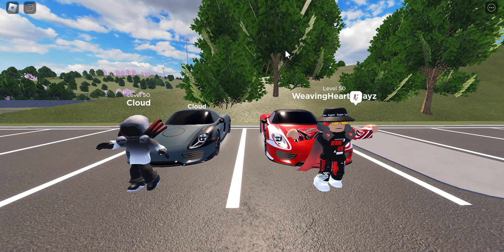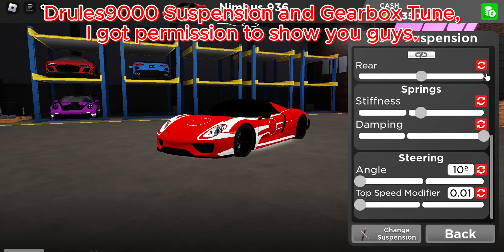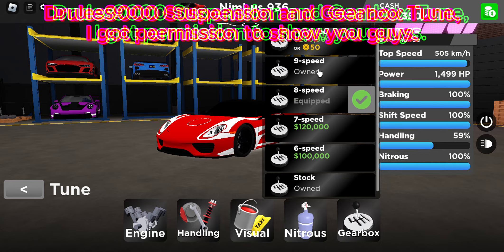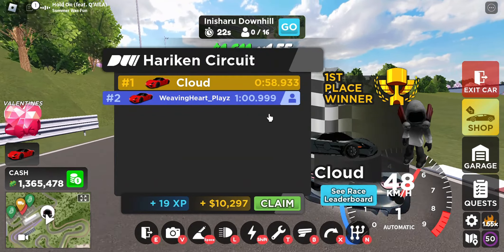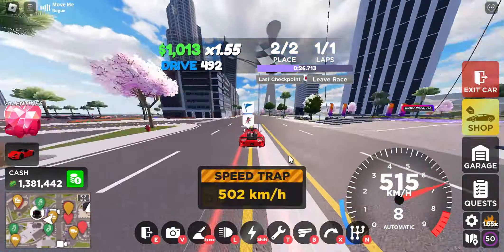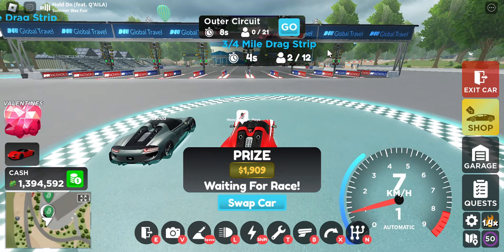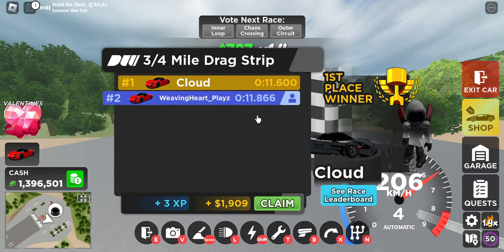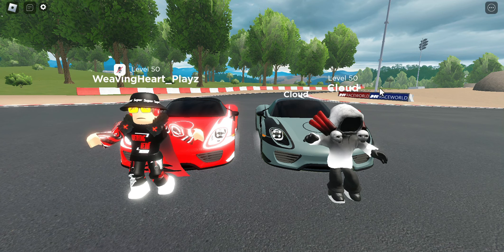Is This Hypercar Any Good?? Drive World Nimbus 936 Review - Drules9000 Suspension and Gearbox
In today's video, I check out the Nimbus 936 inside Roblox Drive World, Huge shoutout to Drules9000 for letting me use his tune, Go show him some support. Link to his video